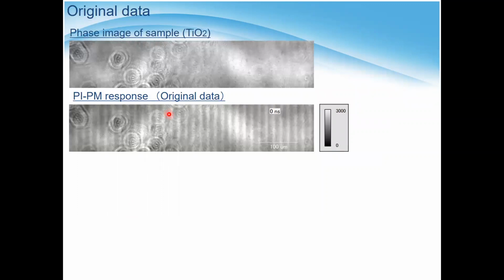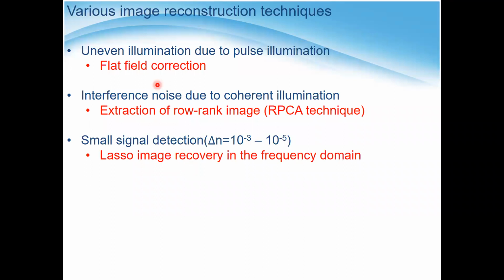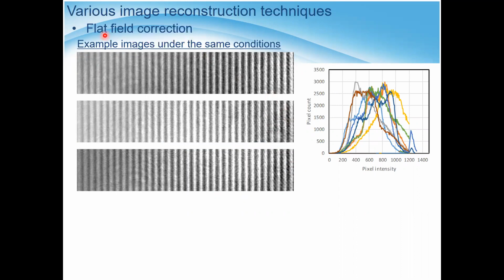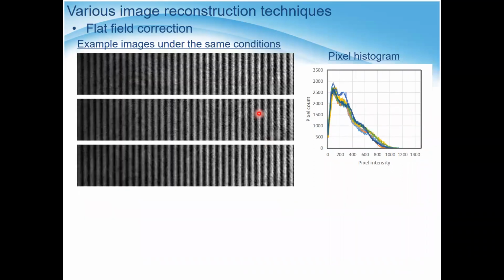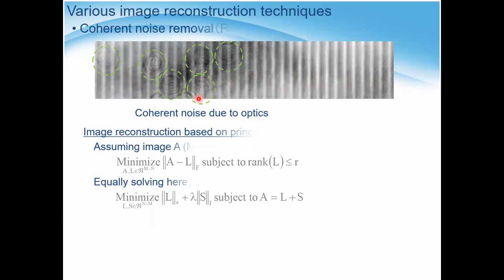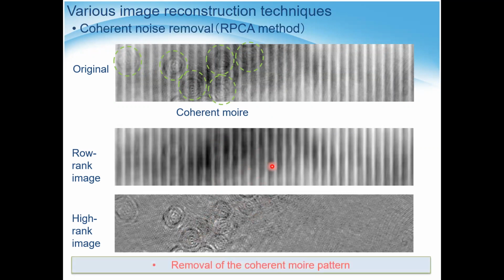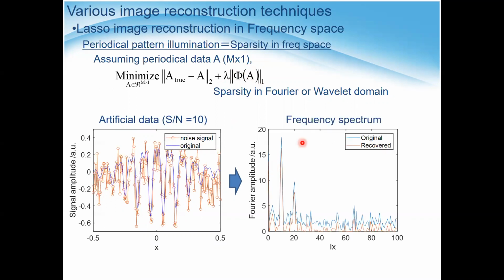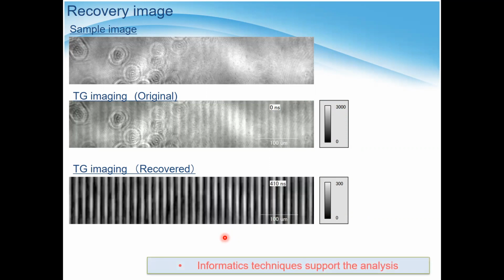A New Microscopy for Charge Carrier Mapping of Photo device Materials 3e